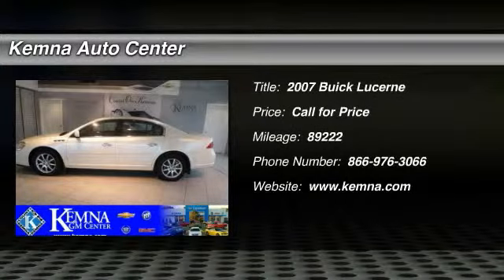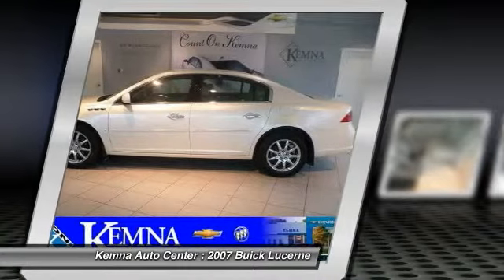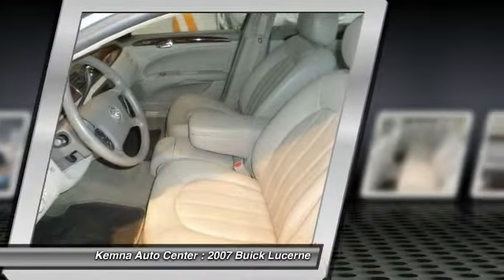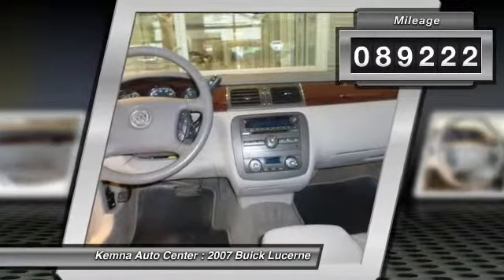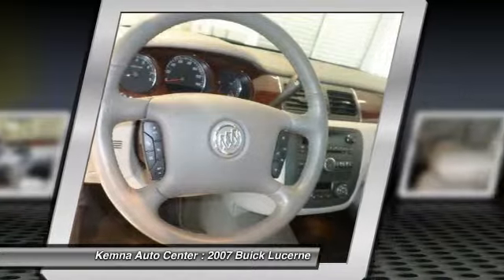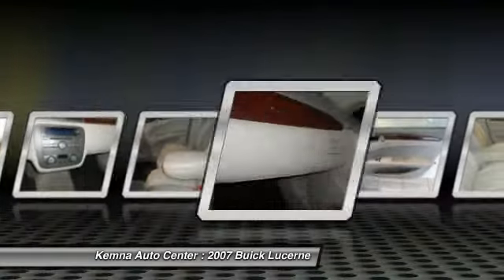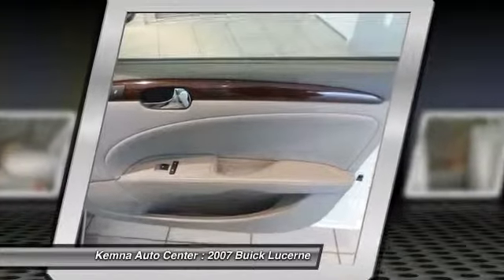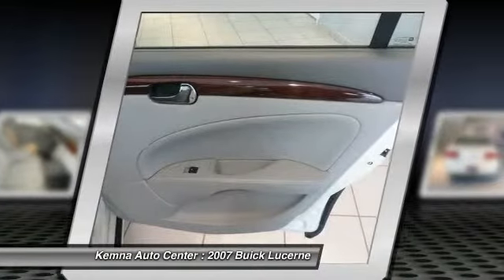2007 Buick Lucerne Algona IA 48682A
2007 Buick Lucerne CXL

Diamond White, CLEAN VEHICLE HISTORY REPORT***, Passed Dealer Inspection, Recent Oil Change, and Recently Detailed. Car buying made easy! This attractive 2007 Buick Lucerne is the car that you have been looking to get your hands on. J.D. Power and Associates gave the 2007 Lucerne 5 out of 5 Power Circles for Overall Dependability. You just simply can't beat a Buick product. You can count on Kemna.